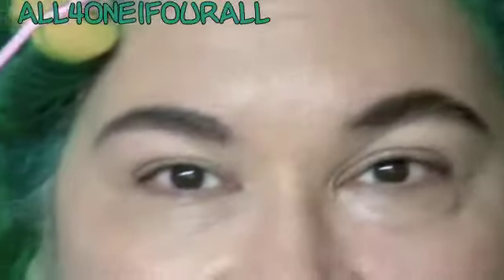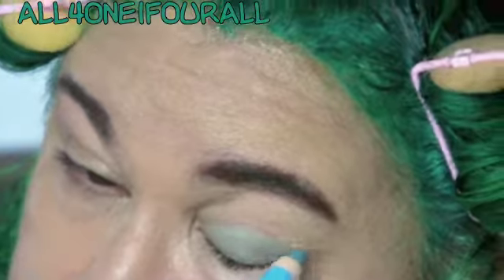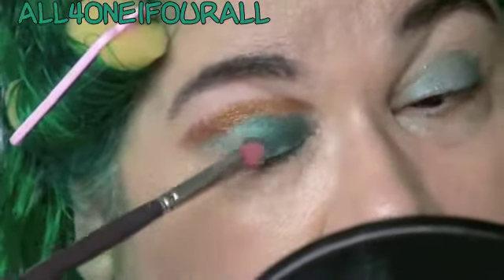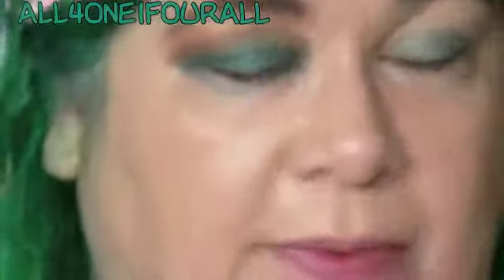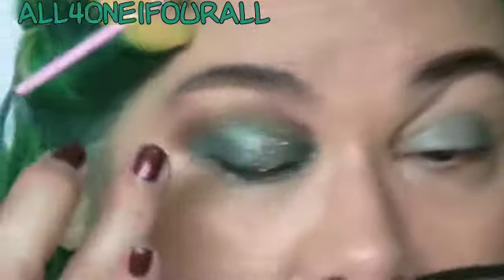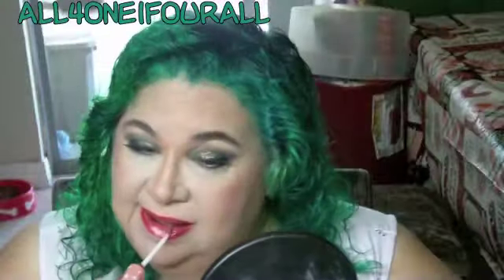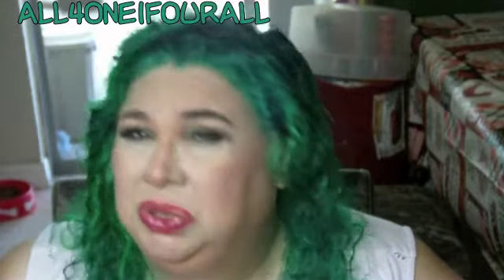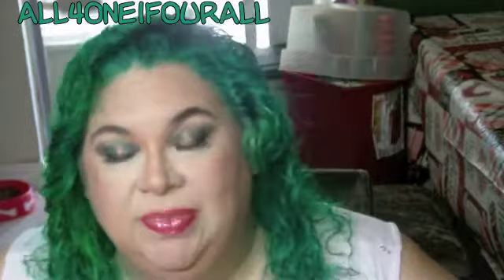Wet n Wild Star Lux Holiday Collection (Earthday Suit)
I put lipliner on because I thought the gloss was more opaque